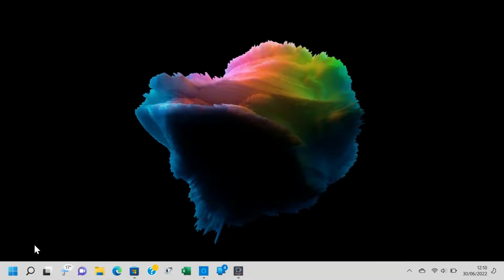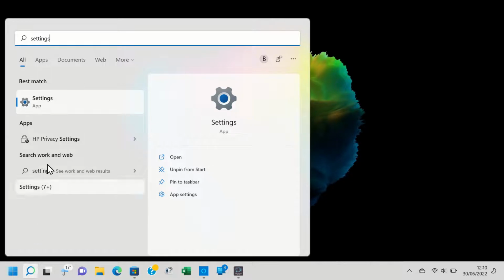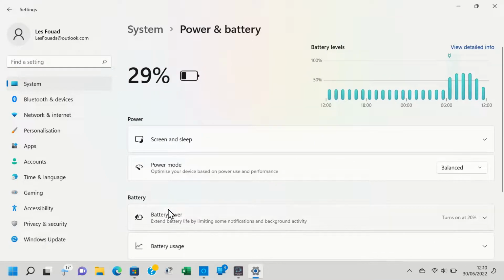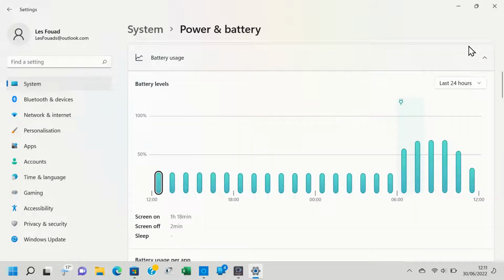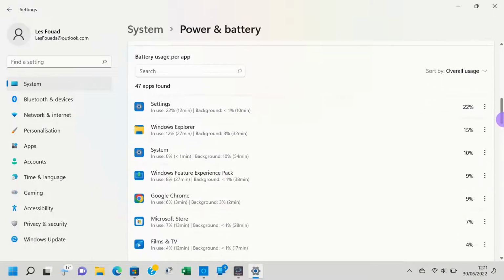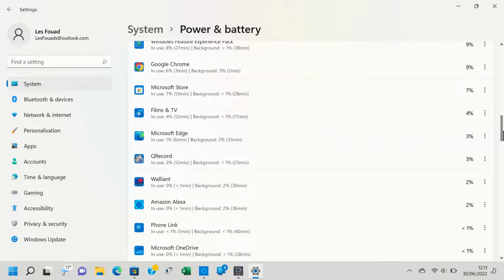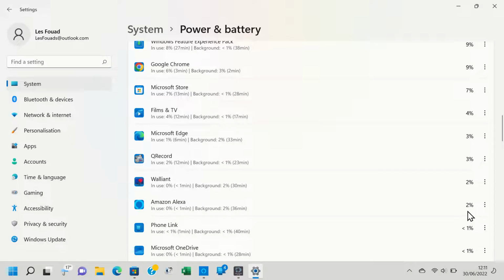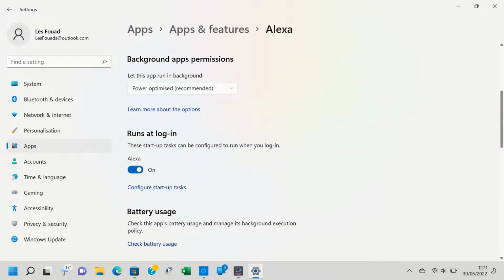How to identify & stop apps running in the background & consuming battery on windows 11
Today i'm going to show you how to identify the apps that are consuming your battery on windows 11 laptops.
After that i will show you how to stop some of these apps from running in the background.
This can be useful if you want to enhance the battery life on your device.
To do this click on the search icon.
Then type settings
& click on it.
Next click on "Power & Battery"
Next to battery levels click on View Detailed info.
Now i'm displaying the battery levels for the last 24 hours.
Scroll down.
Under "apps found" you will see the battery usage per app.
As you can see settings consumed 22% of the battery and Chrome 9% which i'm expecting.
Scroll down again.
Here i noticed that Amazon Alexa is consuming 2% of my battery although i never use this app on my laptop.
To stop amazon alexa from running in the background   click on the 3 dots.
Then click on "Manage Background Activity"
Scroll down.
Under background apps permissions.
click on the drop down menu and click never.
This will stop the app from running in the background and therefore reduce the battery drain